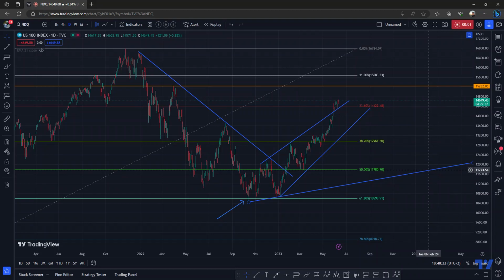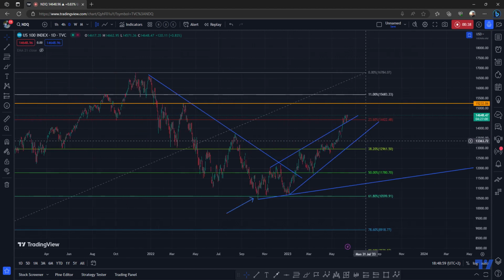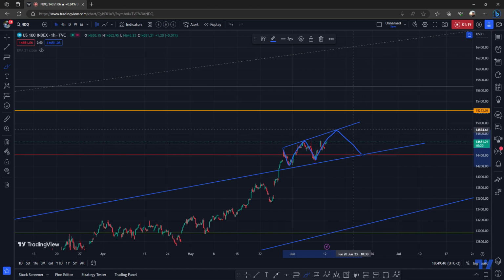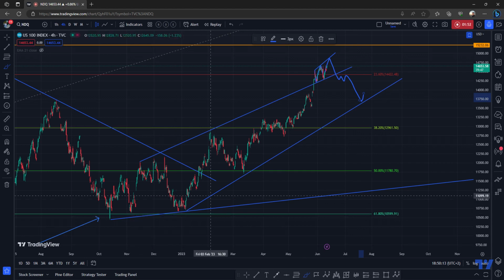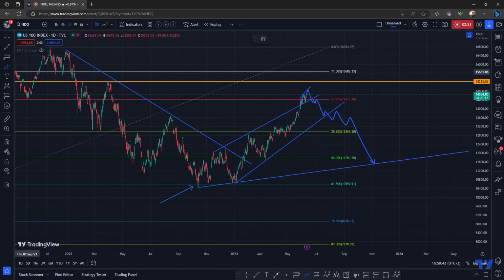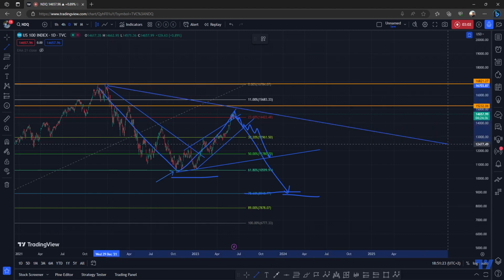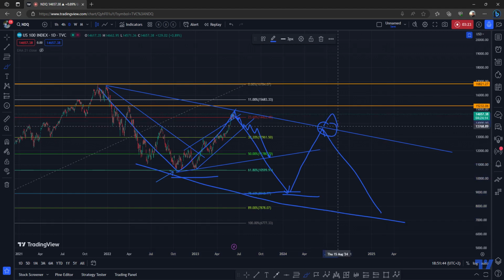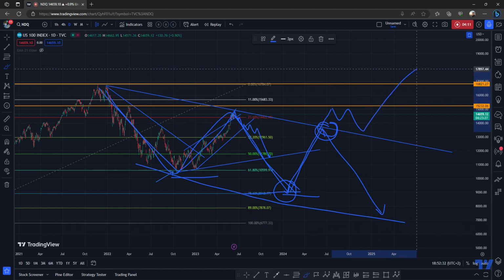Called It, It happened, Now Let's Make Money On The Nasdaq!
Trading the Nasdaq is something that takes time, knowledge and skill. If you understand Wolfe Wave trading, this is the right way to do it.  I predicted the low on the Nasdaq months ago and it played out as expected. There might be another low but structure will be the decider.

Happy trading
Linton

This information is not intended as advice and is my own personal opinion, it is not the opinion of Scope Markets. Should you use this information in any way whatsoever, you do so at your own personal discretion.